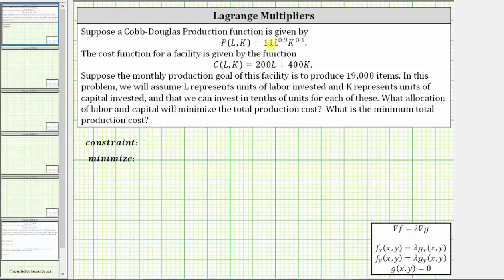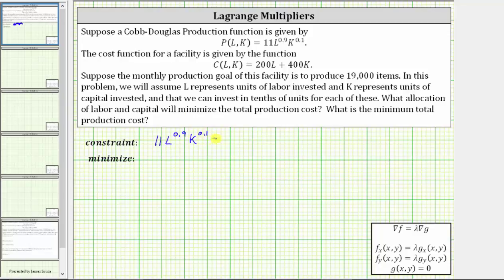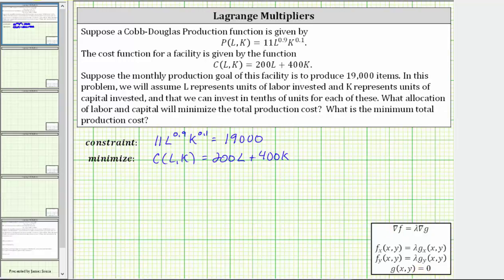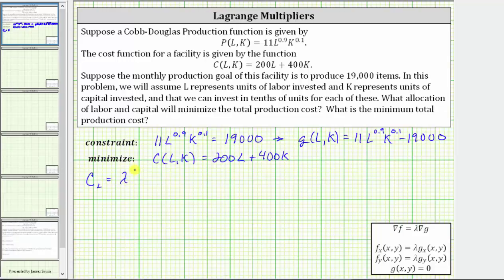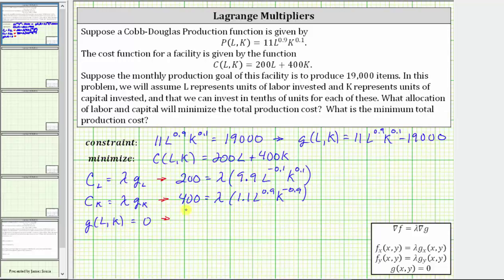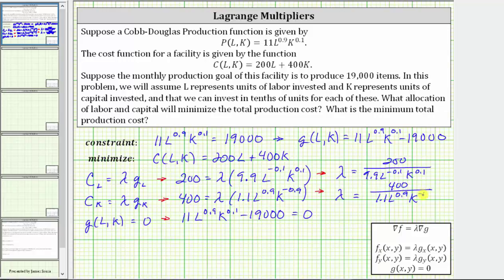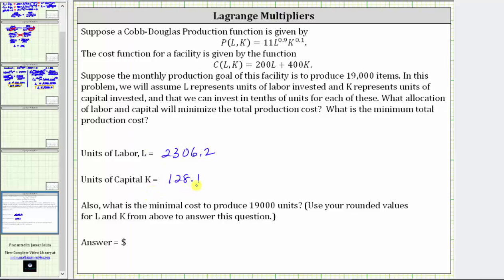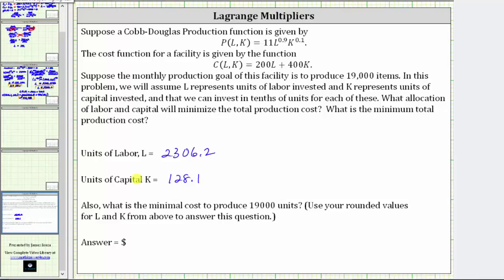Lagrange Multipliers: Find Minimum Cost using Cobb Douglas Production Function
This video explains how to use Lagrange Multipliers to find the minimum total production cost using a Cobb Douglas production function.